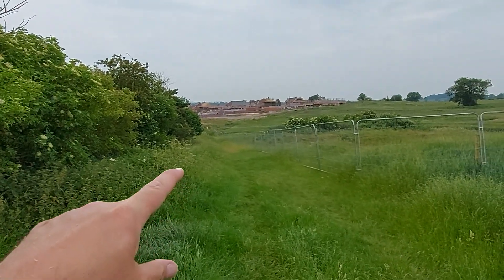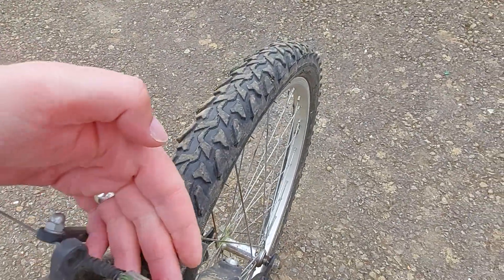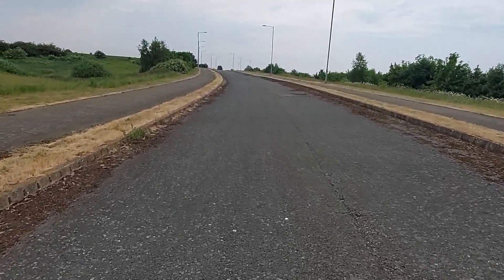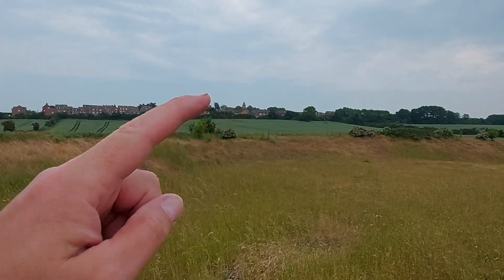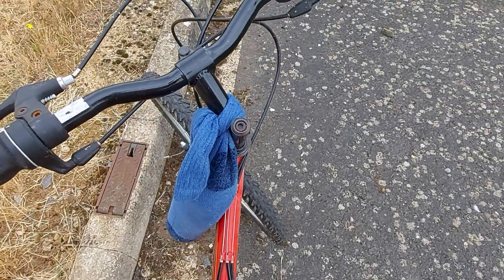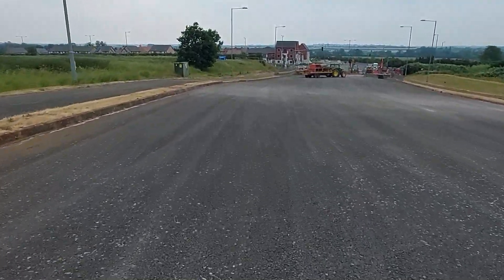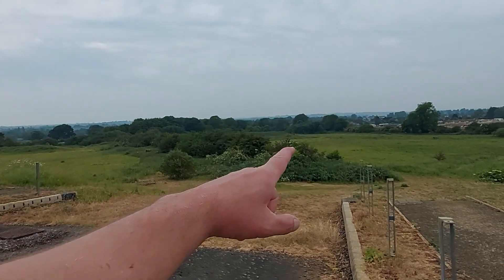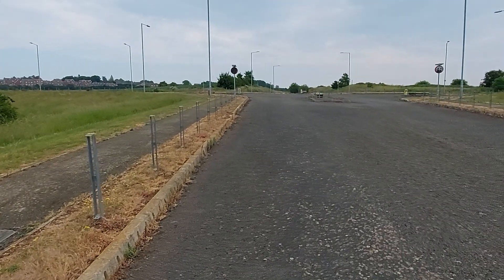Abandoned Road Near A4500 Upton ..... The Road to Nowhere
Situated between Kislingbury, St Crispins, and Upton Country Park on the Map